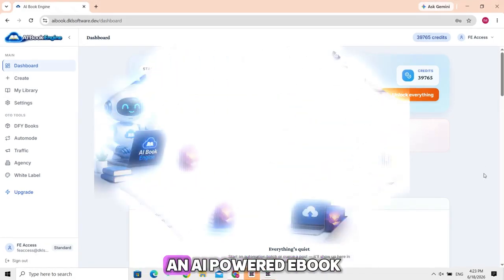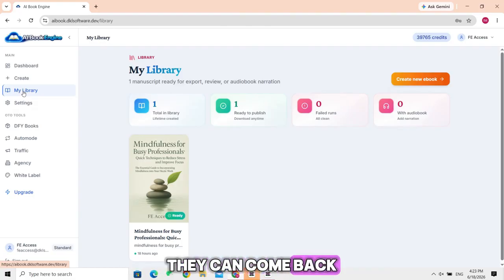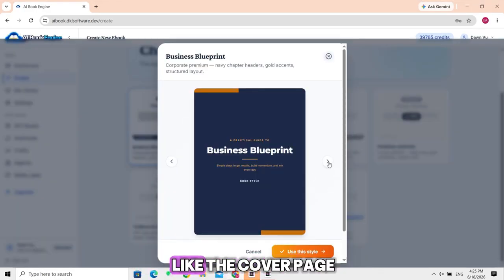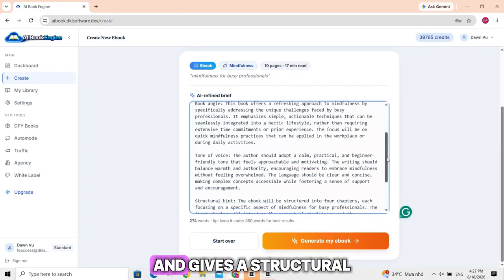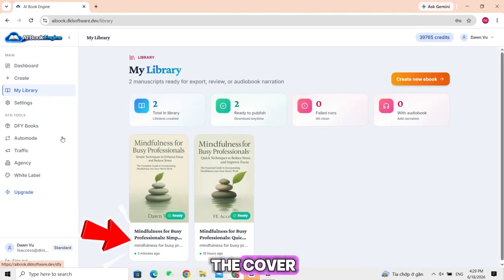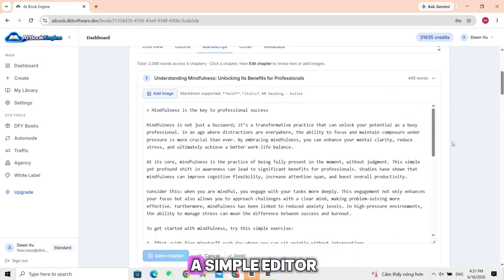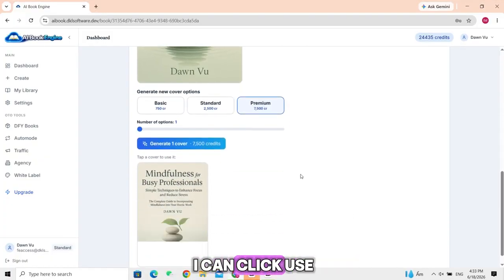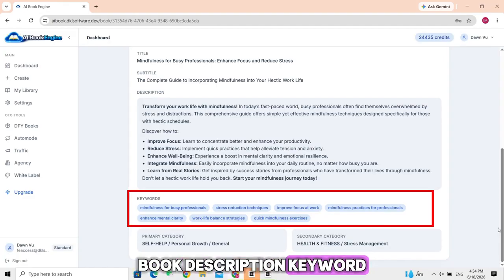AI Book Engine Demo | How Does AI Book Engine Work?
In this AI Book Engine Demo, I walk you through how AI Book Engine works and how you can create professional ebooks with AI in just a few clicks.

📚 What You'll Learn in This Video:
✅ What AI Book Engine is
✅ How AI Book Engine works step-by-step
✅ Finding profitable ebook niches
✅ Keyword research for ebook creation
✅ Creating book outlines automatically
✅ Generating ebook chapters with AI
✅ Publishing ebooks for Amazon KDP
✅ Saving time with AI-powered automation
✅ Whether AI Book Engine is worth it

AI Book Engine is an AI-powered ebook creation platform that helps users research niches, discover keywords, generate book outlines, create manuscripts, and streamline the ebook publishing process. It is designed to simplify ebook creation for beginners and experienced publishers alike.

🔥 Perfect For:
• Amazon KDP Publishers
• Self-Publishers
• Digital Product Creators
• Online Entrepreneurs
• Content Creators
• Beginners Looking to Make Money Online

👉 Watch the full demo to see if AI Book Engine is the right ebook creation solution for your business.